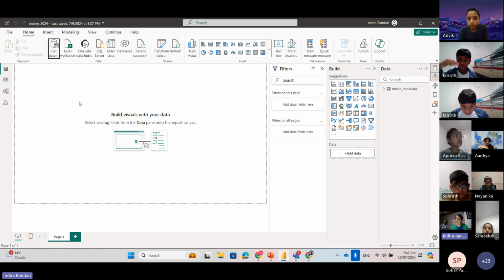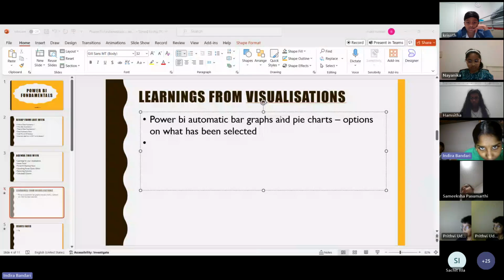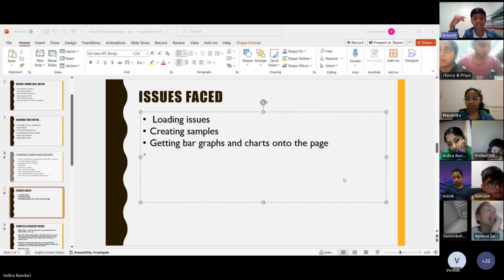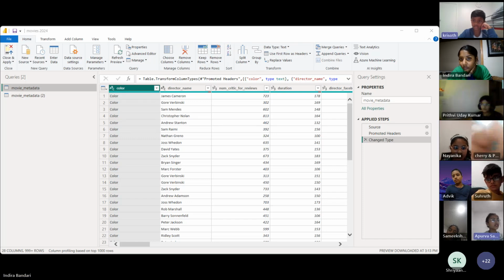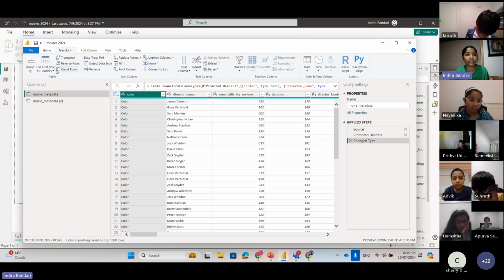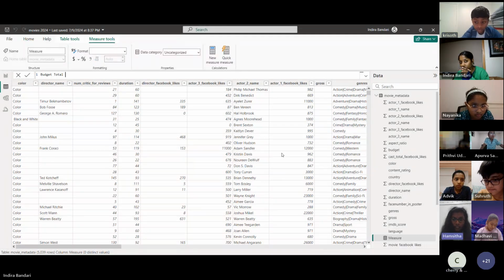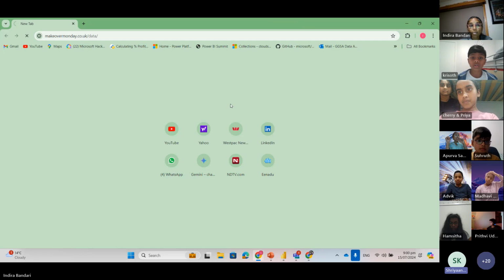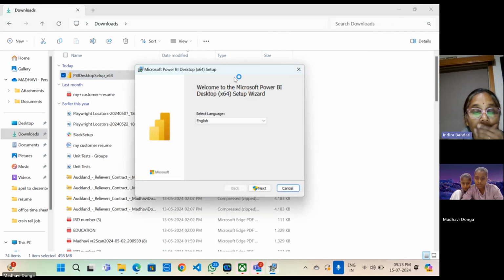Power BI classes for Kids 2024 Week 2